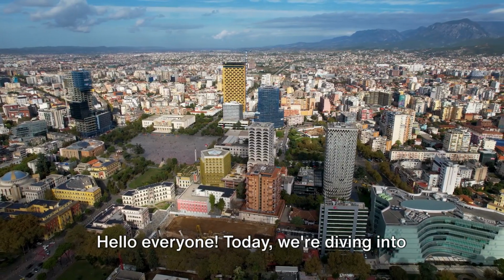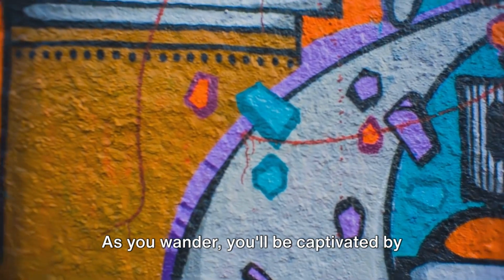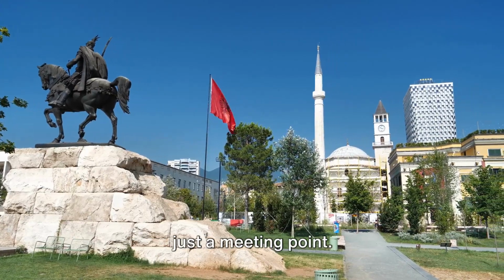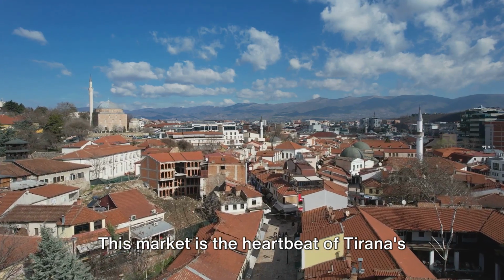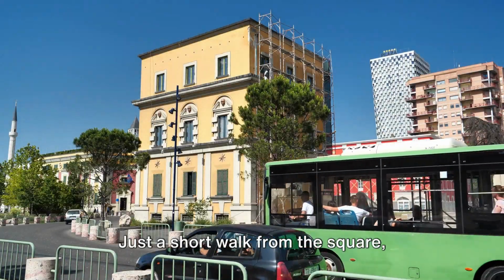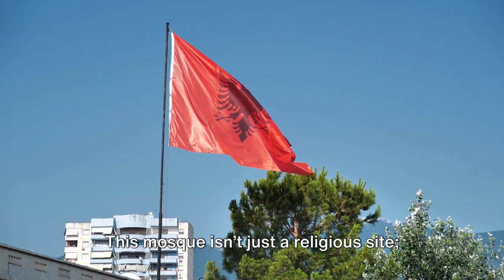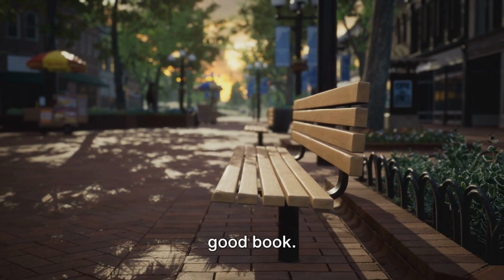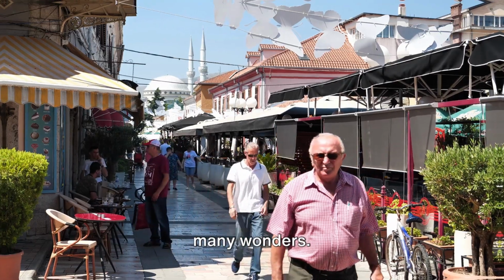Exploring Tirana, Albania: Balkan Beauty Unveiled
Join us on a captivating journey through the vibrant city of Tirana, the bustling capital of Albania. From its colorful buildings and lively streets to its rich history and culture, we will uncover the hidden gems of this Balkan beauty. Let's dive into the heart of Tirana and experience the magic of the Balkans together. Prepare to be mesmerized by the charm and allure of this enchanting destination as we explore Tirana, Albania like never before.